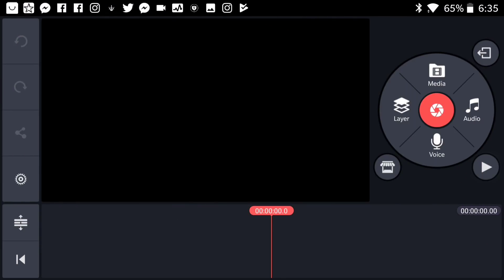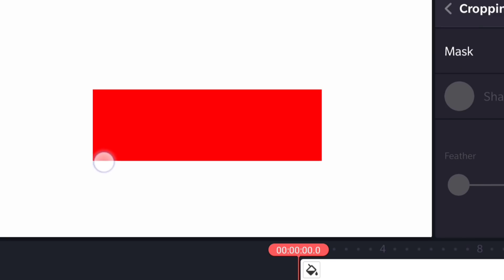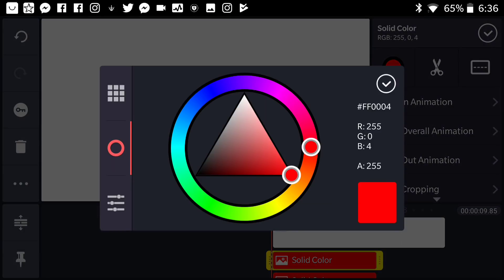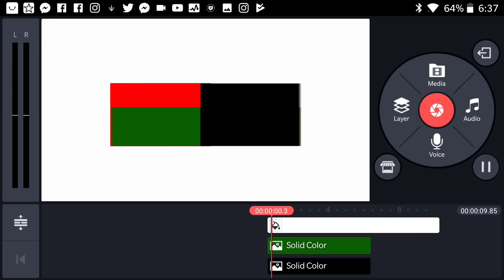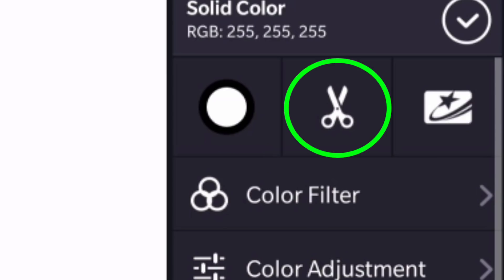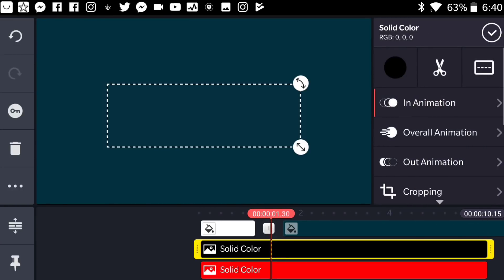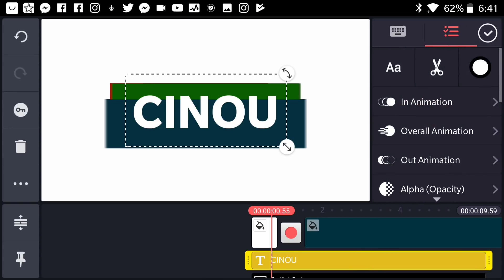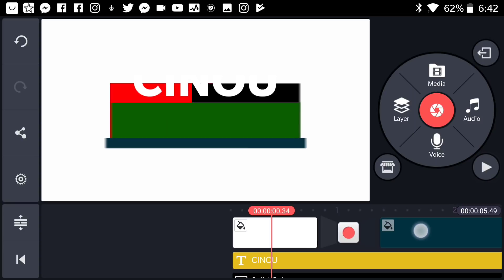How to Make a Multi-colored INTRO on Android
███████████ /LINKS\ ████████████

█████████████|Need Help ?| █████████████

█████████████||Help me|| █████████████

♠ Cinou